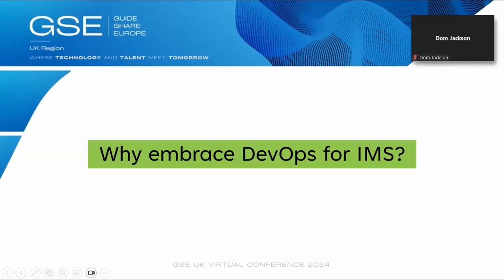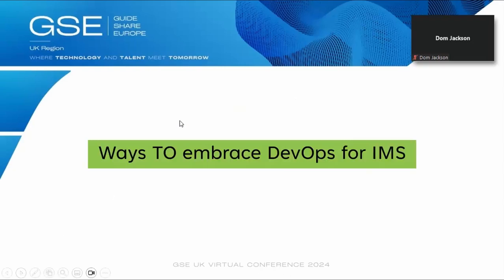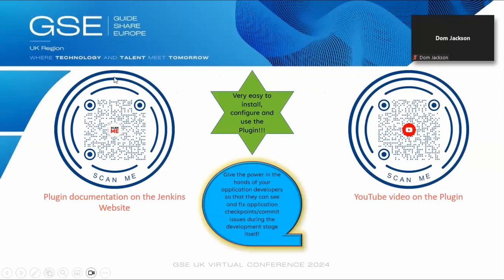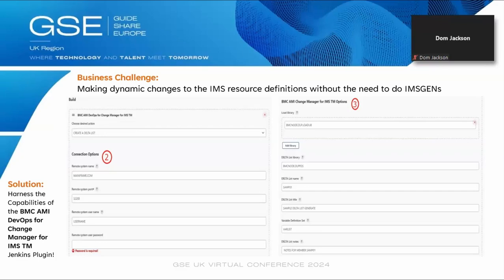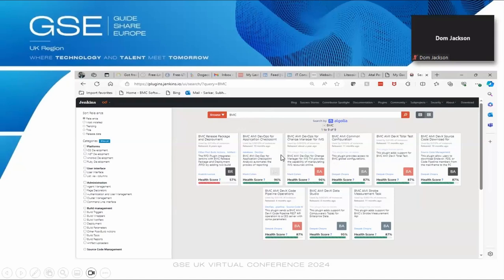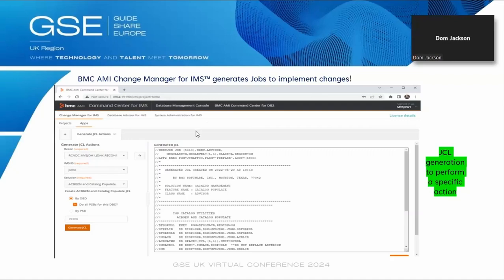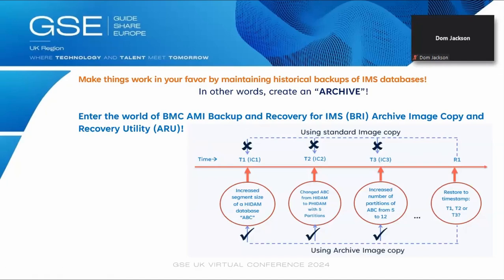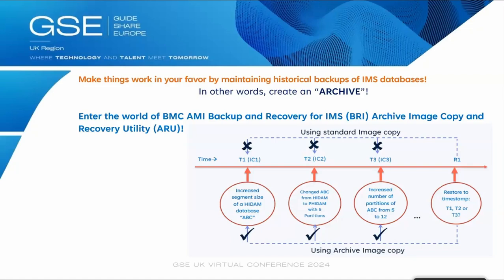2Q Embrace DevOps for IMS